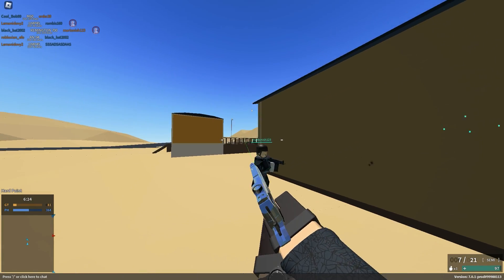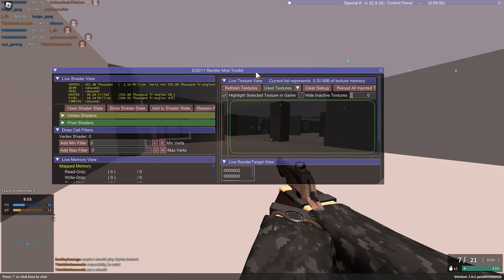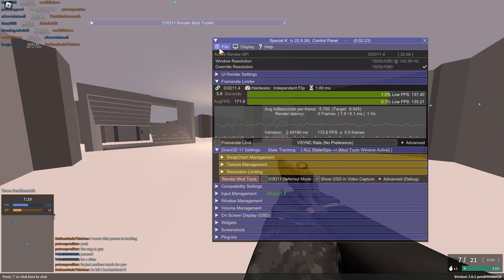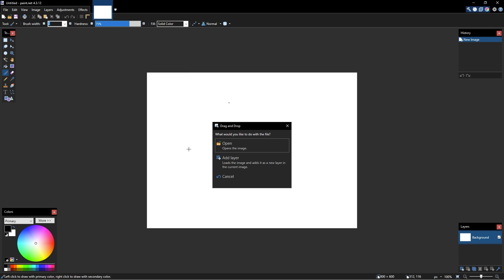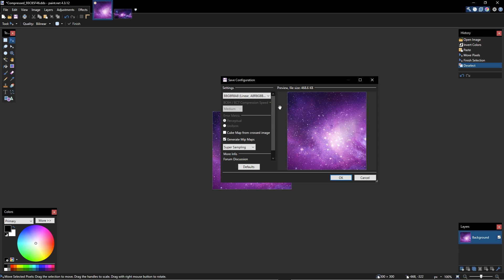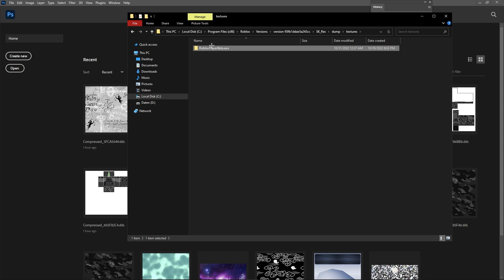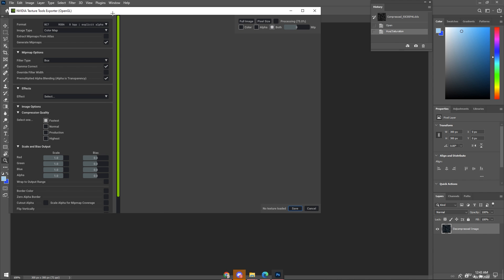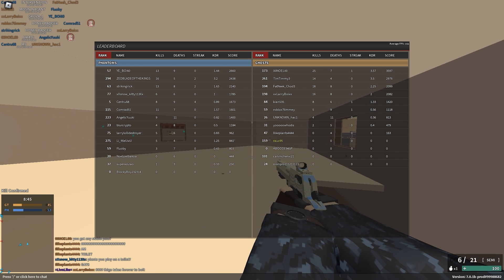*Patched* How To Get Custom Arm Sleeves In Phantom Forces (Custom Arm Skins)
Step 1 // Special K (NEEDED)
Step 3 // (Plugin for Photoshop)

Today is just a simple tutorial on how to get those custom arm sleeves in phantom forces, they're not hard to do, you just need special k, paint.net or photoshop, Phantom Forces Is one of the oldest roblox FPS Games to date that still has an active player base, it's based on battefield.

Chapters :
Intro / / 00:00 - 00:45
Extracting Textures / / 00:45 - 3:14
Finding Extracted Textures / / 3:14 - 4:00
Editing Textures In Paint.net / / 4:00 - 6:21
Editing Textures In Photoshop / / 6:21 - 9:52
Skin Showcase / / 9:52 - 10:38

What is ROBLOX? ROBLOX is an online virtual playground and workshop, where people of all ages can safely interact, create, have fun, and learn. It’s unique in that practically everything on ROBLOX is designed and constructed by members of the community. ROBLOX is designed for 8 to 18 year olds, but it is open to people of all ages and memes. Each player starts by choosing roblox fun an avatar and giving it an identity. They can then crowbars, katanas, even the robux only void katan! explore ROBLOX — interacting with arsenal halloween updateothers by chatting, playing games, or new update, pumkin, explosivecollaborating on creative projects. Each player is also given their own piece of undeveloped real estate along with a virtual toolbox with which to design and build anything — be it a navigable skyscraper, a custom arm skins for phantom forces, custom arm sleeves for phantom forces, custom, arm, sleeves, custom, arm, skins, working helicopter, a giant pinball machine, a multiplayer “Capture the Flag” game or some other, yet ­to ­be ­dreamed-up creation. new mission, how to complete mission,There is no cost for this first plot of virtua special k, photoshop, paint.net land. By participating and by trolling, building cool stuff, ROBLOX phantom forces, custom arm sleeve, arm skin, custom, how to get a custom arm skin in phantom forces, custom arm sleeves, members can earn specialty badges as well as ROBLOX dollars (“ROBUX”). In turn, they can shop the online catalog to purchase avatar clothing and accessories as well as premium meele, gun, void, katan, building materials, pastebin, interactive components, and working mechanisms.